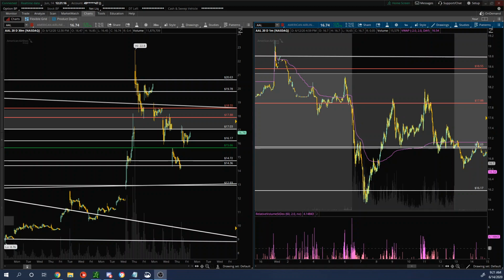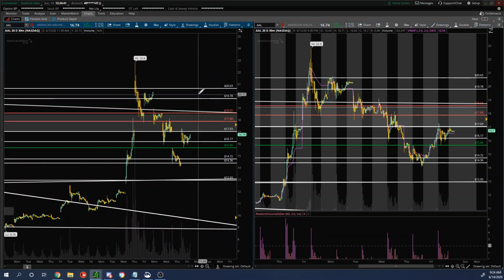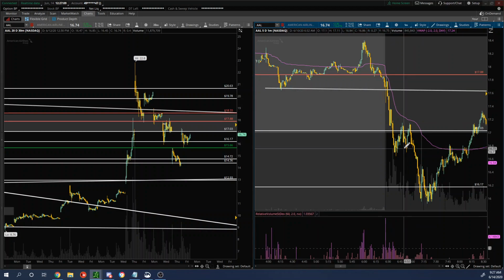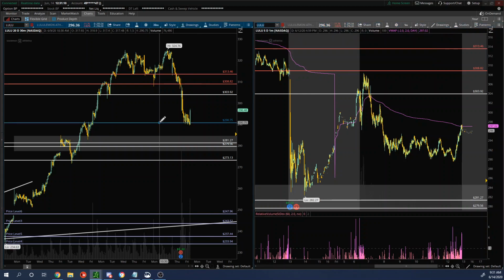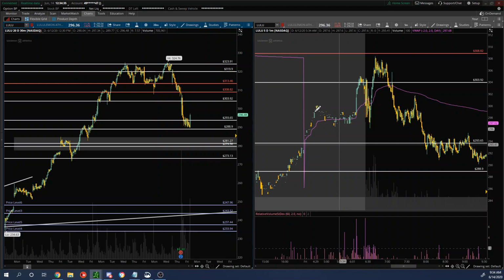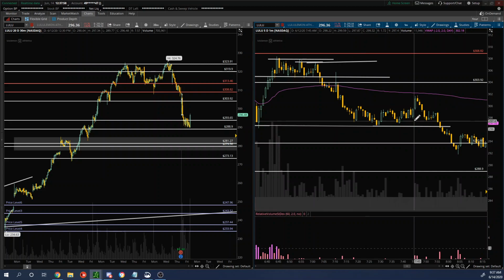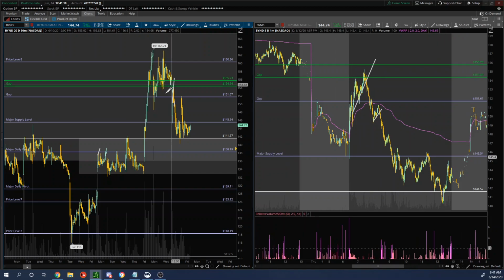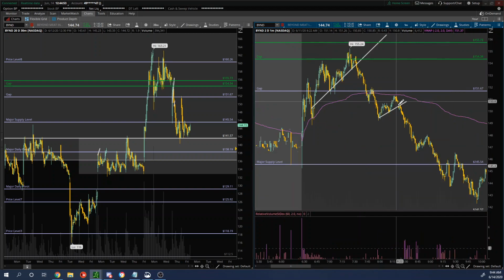SIMPLE Day Trading Strategy - Take Advantage Of "Underwater" Traders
Come learn to read the market without indicators. You'll never see a chart the same again.

In this video, I explain how you can use highly liquid stocks to take the opposite side of traders who are "underwater" after a gap up or down. These setups can create huge intra-day moves as these "underwater" traders are rushing to get out of their positions.